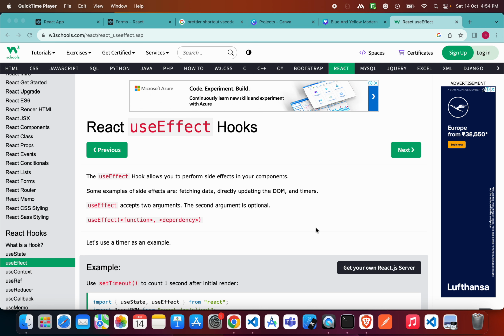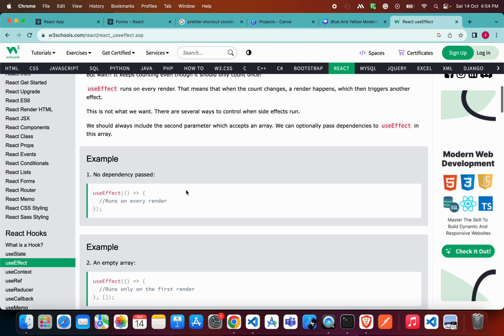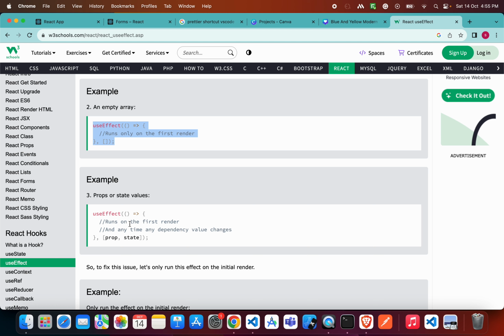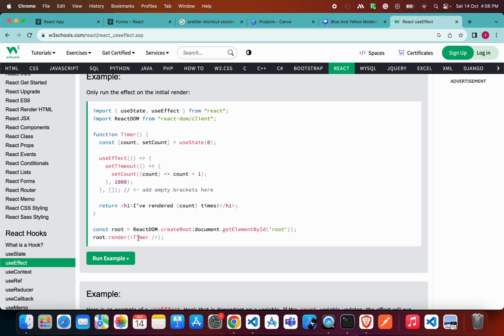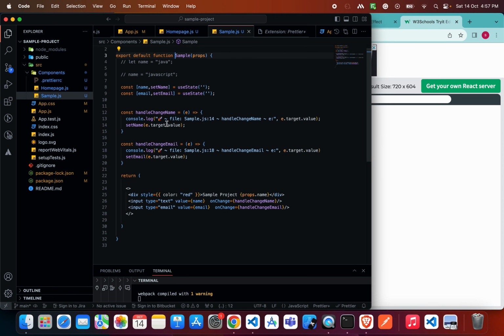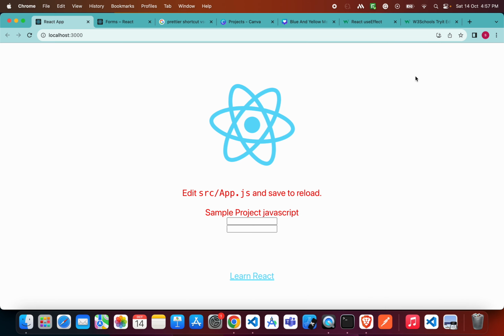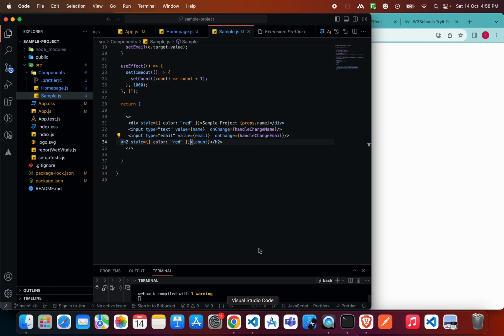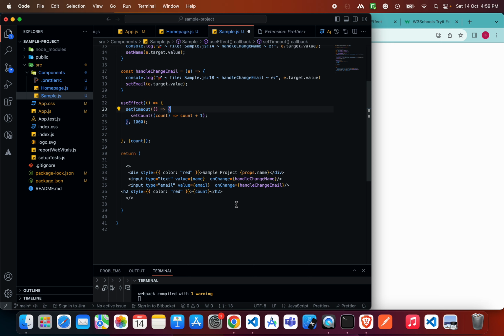UseEffect Hooks In functional Components for both react and react native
To fine the node version run this command in terminal- node -v